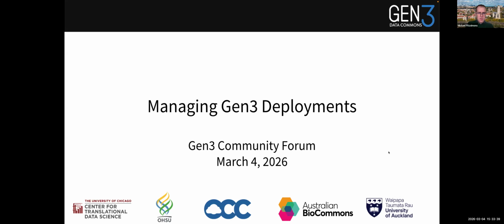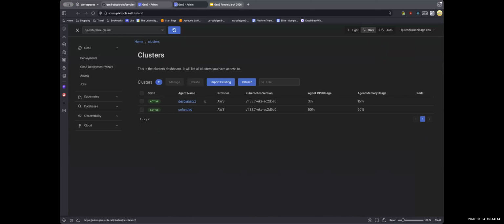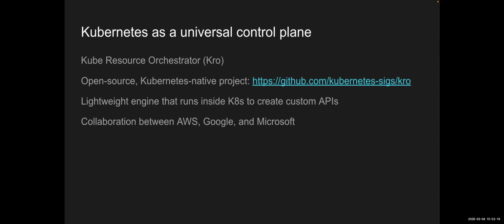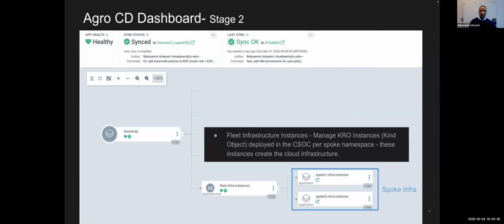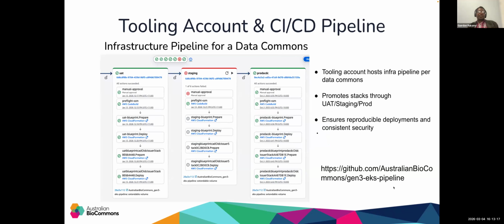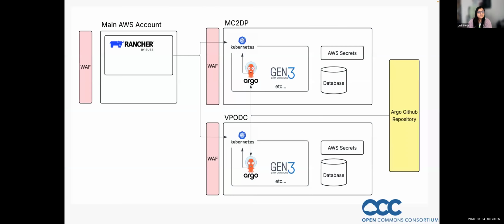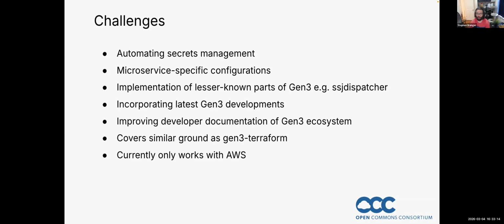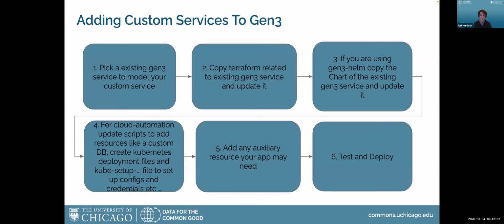Gen3 Community Forum - Managing Gen3 Deployments - March 2026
Deployment and monitoring of a Gen3 system takes significant cloud expertise. Over the past year, the Gen3 Commons Services Operations Center (CSOC) working group has been meeting to share knowledge and build new capabilities in order to simplify and improve Gen3 deployment and monitoring. At our March community forum meeting we will share some of the work that has come out of this group's efforts.